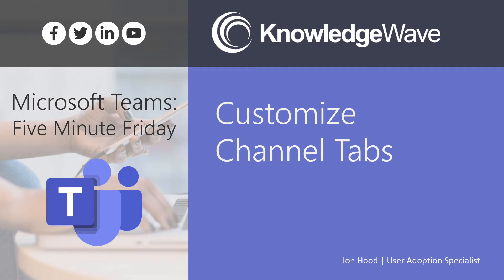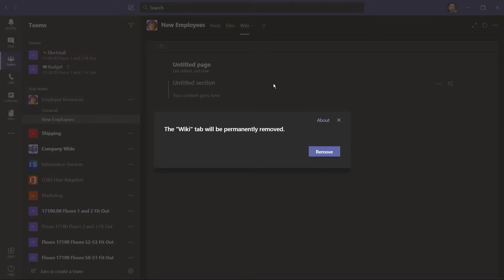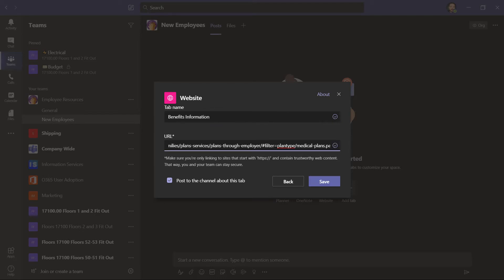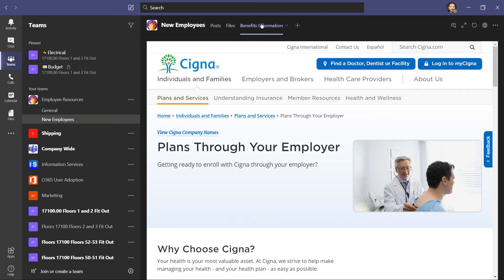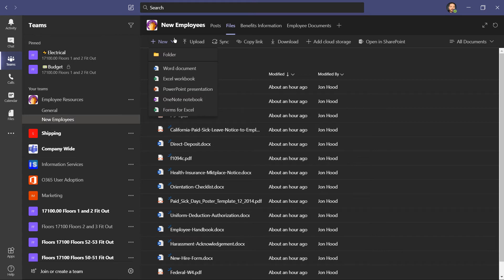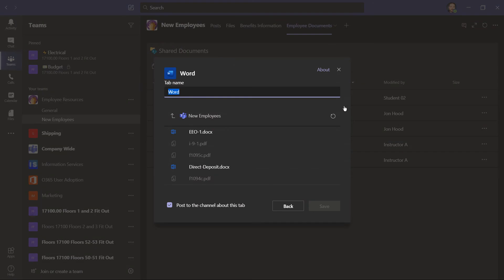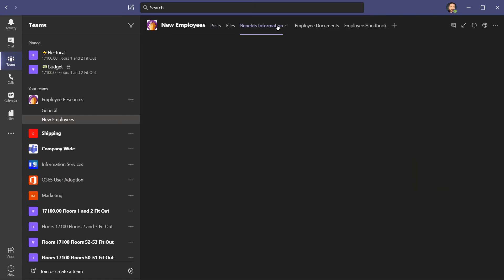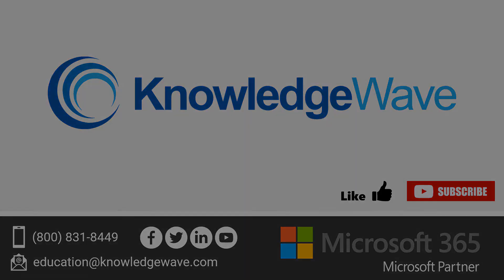Microsoft Teams: Customize Tabs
This Five Minute Friday video addresses using Tabs on your Team Channels to pull in content that your team accesses regularly. Enabling Teams to become your communication hub around your content.